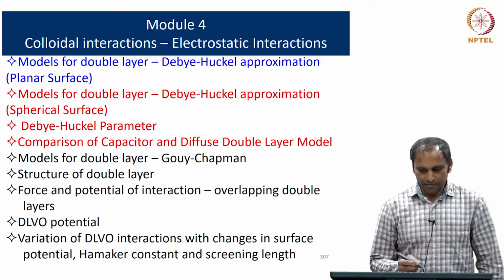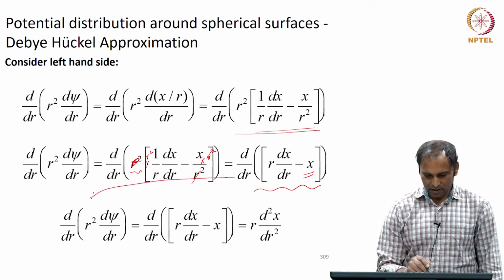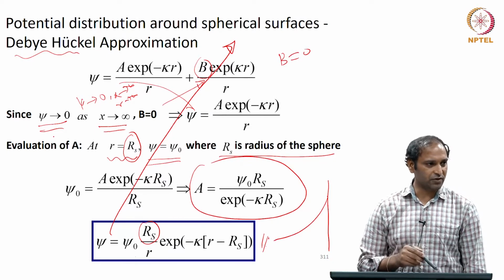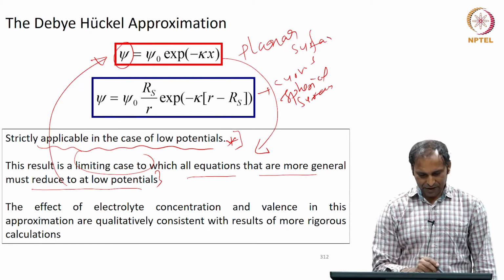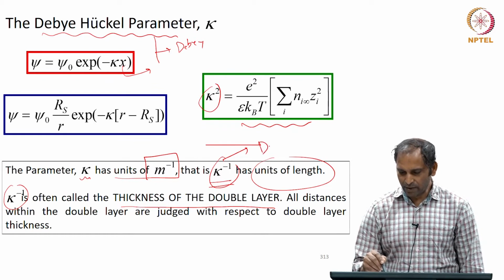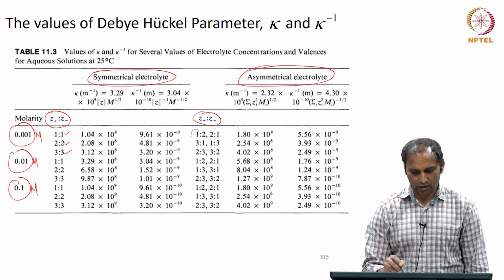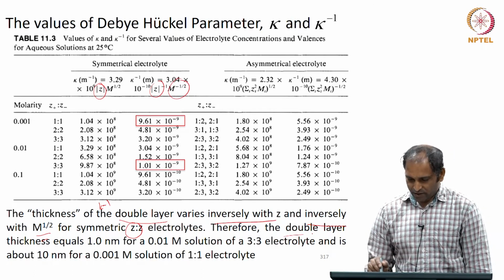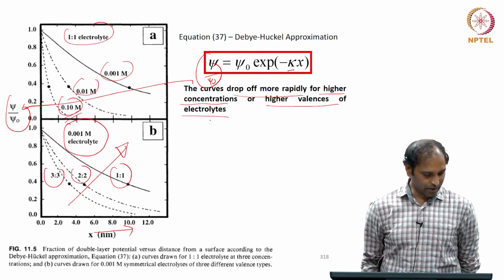#33 Potential distribution near Spherical Surfaces:Solution to linearised Poisson-Boltzmann equation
Building on our understanding of the linearized Poisson-Boltzmann equation, we extend our analysis to spherical charged surfaces. This lecture derives the equation for this geometry and demonstrates its solution to obtain the potential distribution around a spherical particle. We will further discuss the significance of the Debye-Huckel parameter, specifically its interpretation as the Debye length, which represents the characteristic thickness of the electrical double layer.